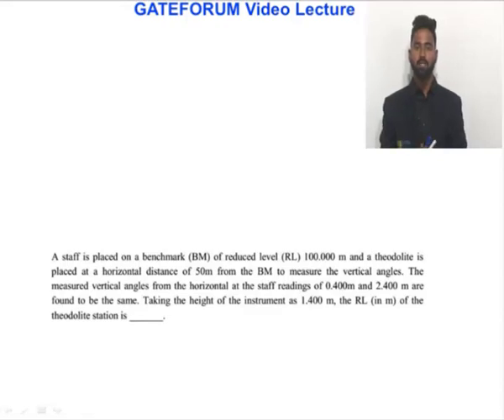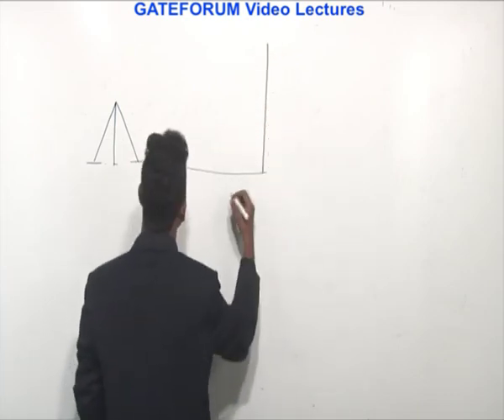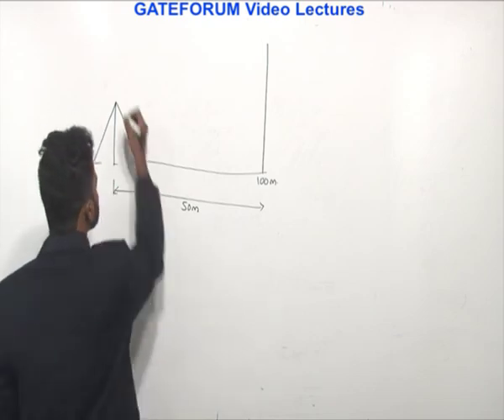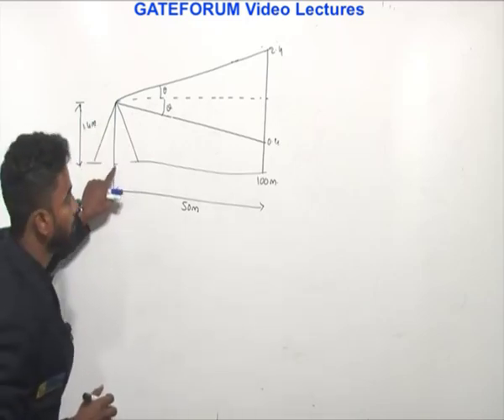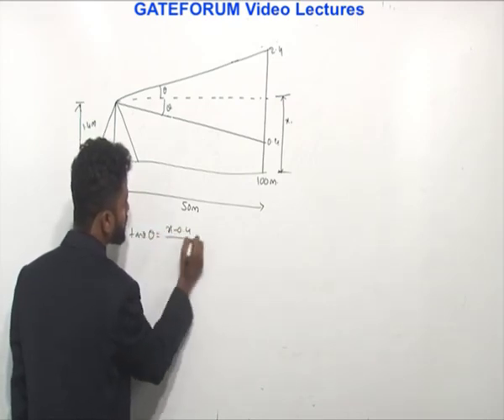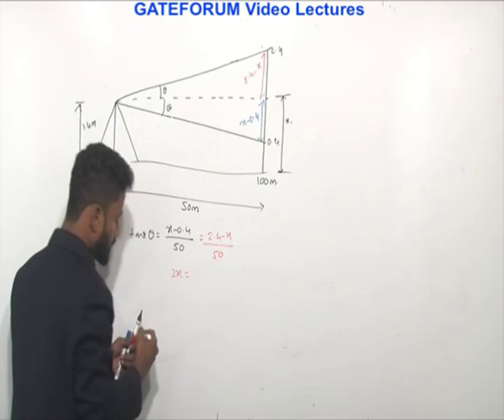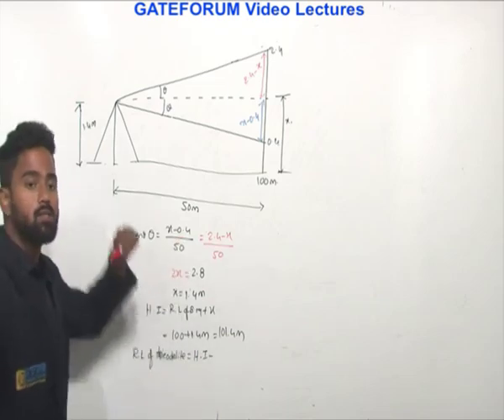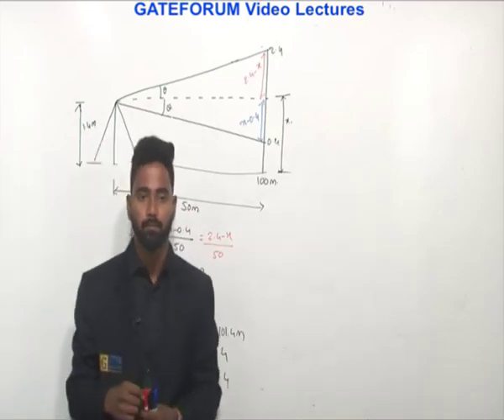GATE 2019 Paper Solutions by GATEFORUM - Civil Engineering - CE 01 - Q 44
Stream: Civil Engineering (CE)

Question: 1